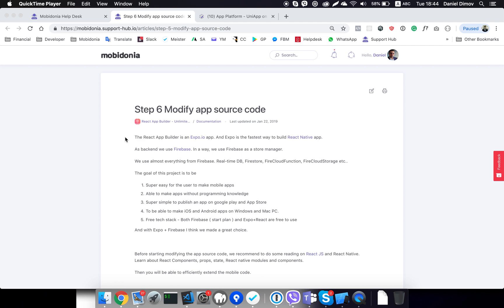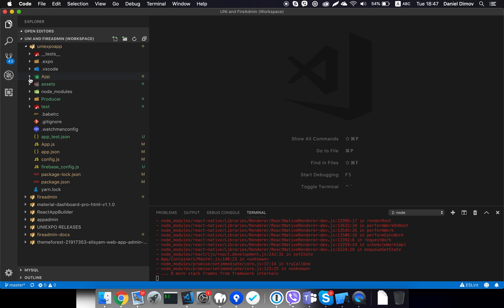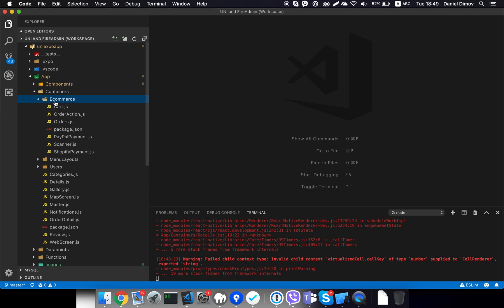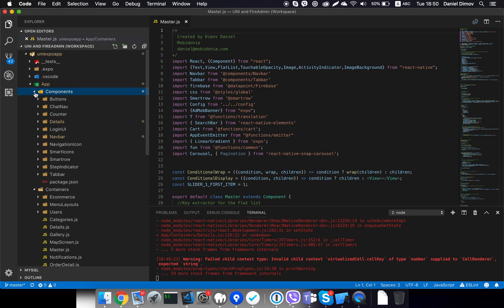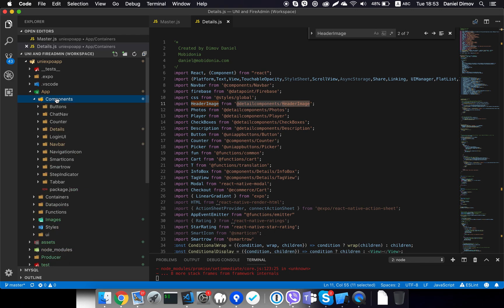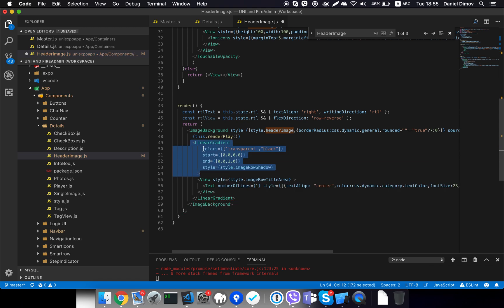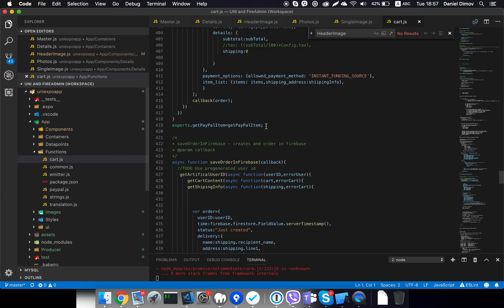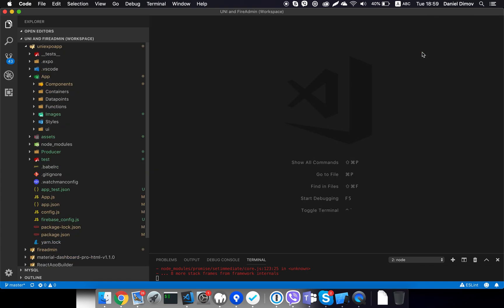Modify app source code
Learn how to make changes in your React Native mobile app code.